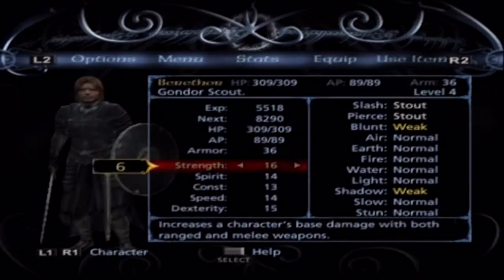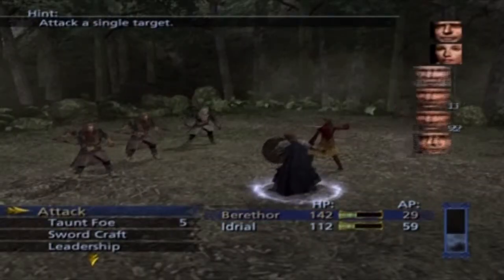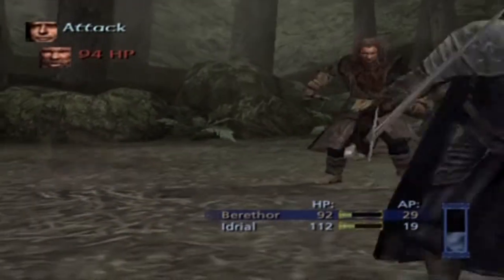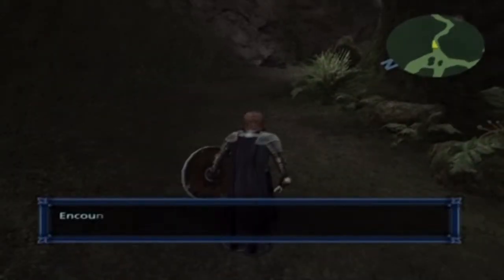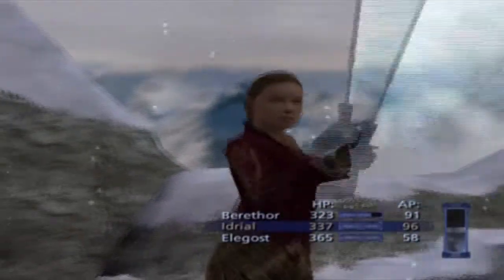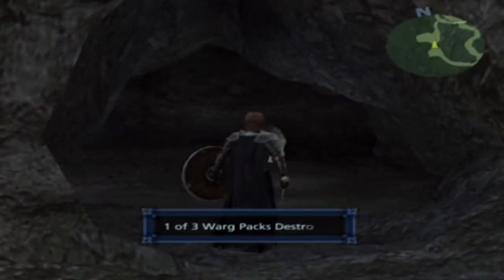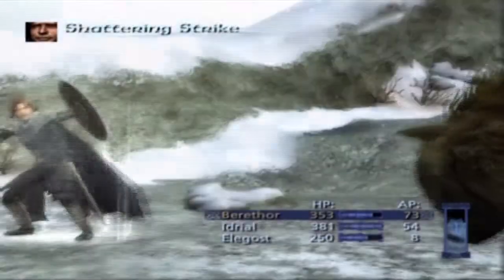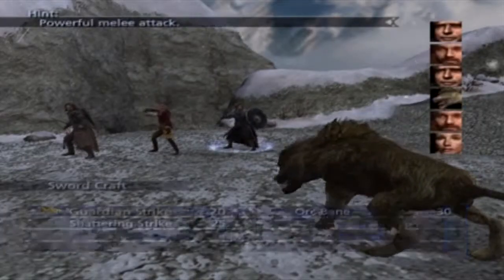The Lord Of The Rings: The Third Age HD Walkthrough Part 2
Berethor and Idrial enter the pass of Caradhras where they meet the newest member of their company, Elegost!